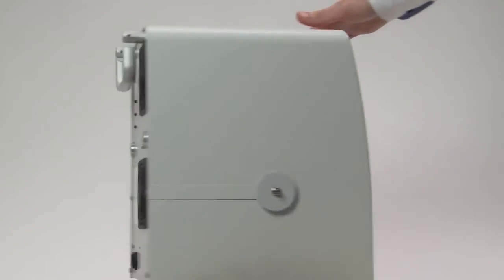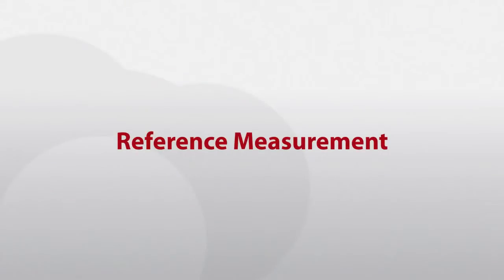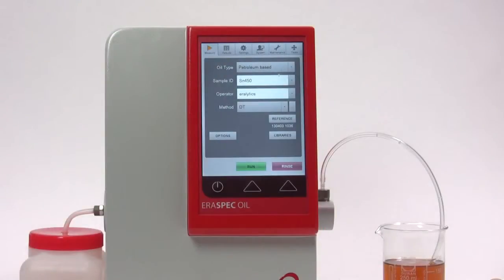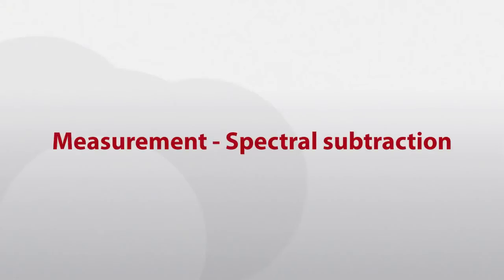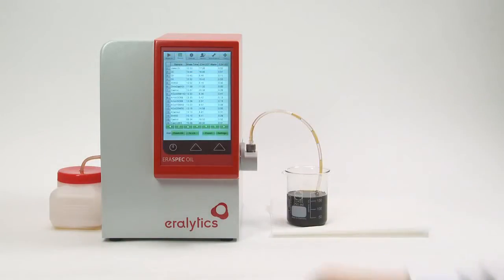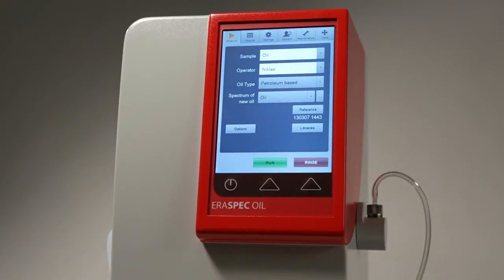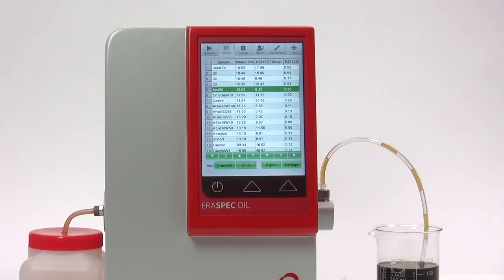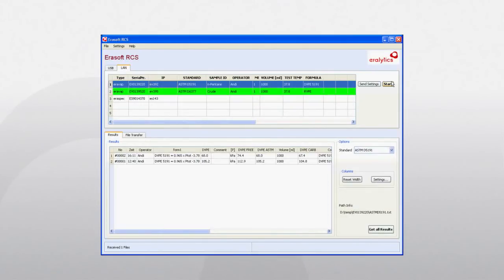Operation of ERASPEC OIL